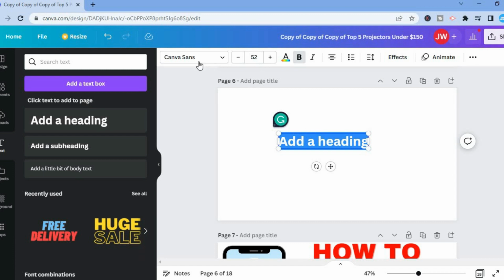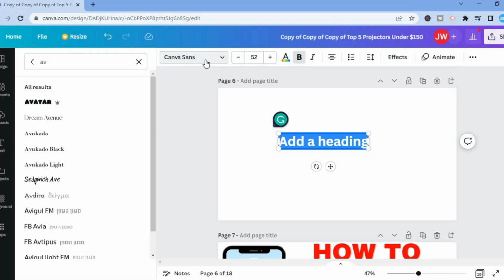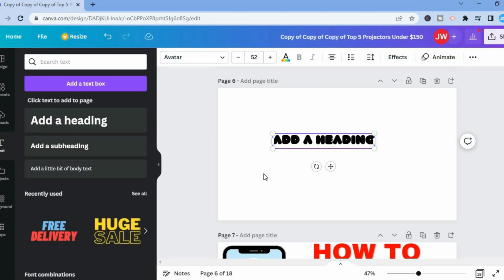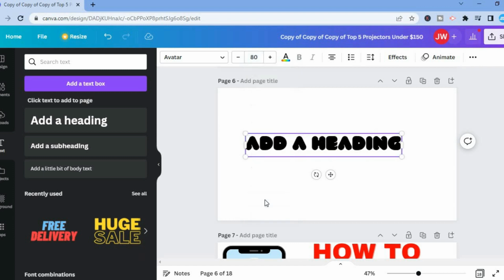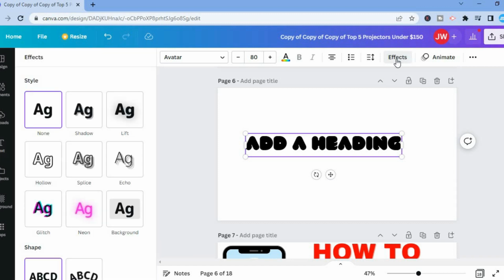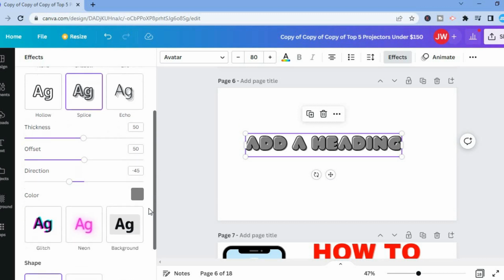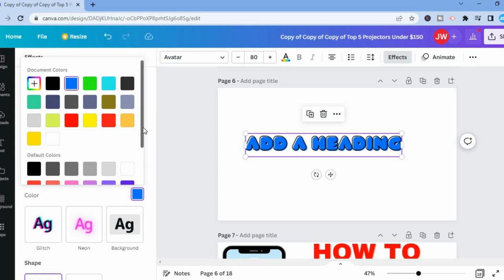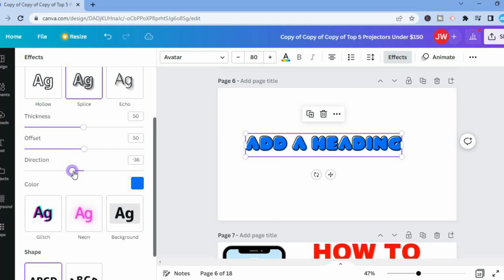HOW TO DO PUFFY TEXT EFFECT ON CANVA